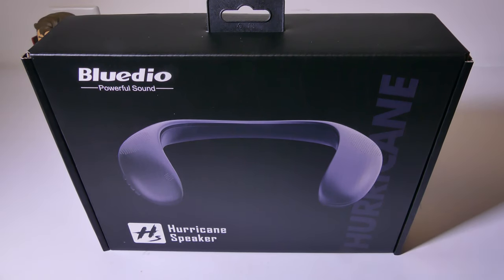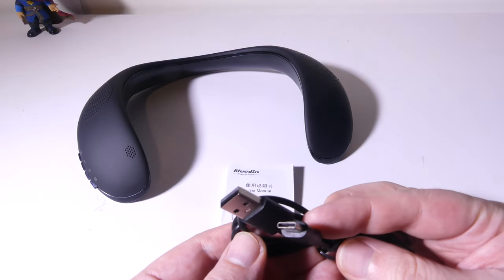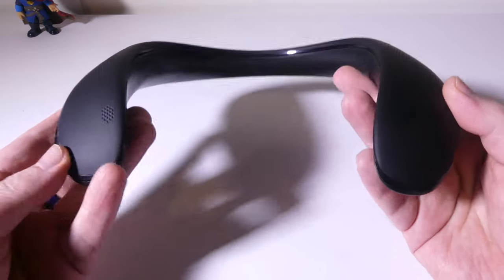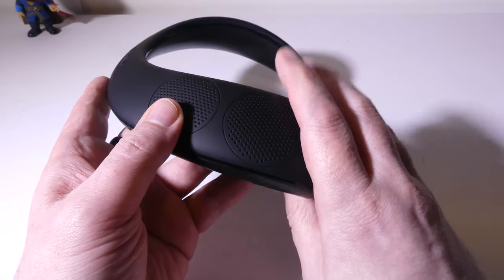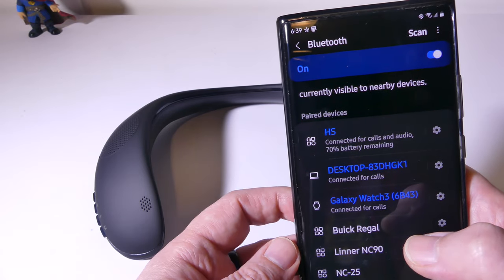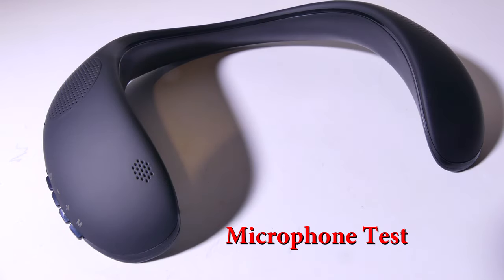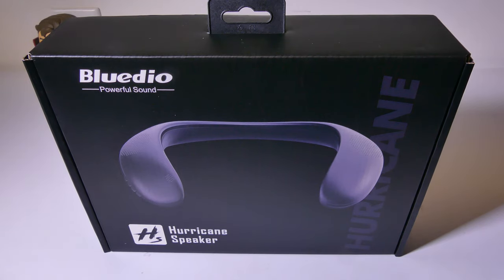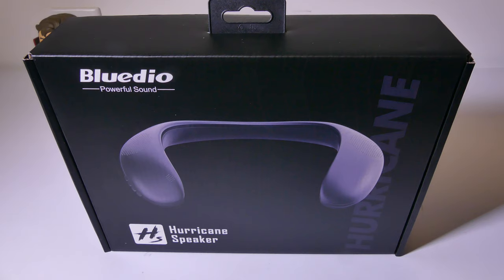Bluedio Hurricane Wearable Neckband Speaker REVIEW and MIC TEST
Amazon US
Amazon CA

Features

Portable & wearable speaker - free up your hands and ears, with this wearable bluetooth speaker on your neck, you can enjoy music whether you are cooking dinner or doing outdoor sports such as walking, riding bicycle, climbing mountains etc. you can free up your hands and ears to enjoy music, take calls and still stay connected to the world around you.

True surround sound & more than just music - upward facing speakers point toward your ears, with your ears free, maximizing what you hear, while minimizing what others hear around you. you can stay aware of what’s around you while you enjoy your music. bluedio hs keeps you closer to your music and stay connected to the world around you.

Multiple connection modes - along with latest bluetooth 5.0 that connects to smartphones, you can also use the tf/sd card(max 32g) slot to listen to your favourite music or fm mode to get up to date with the latest weather and important information for your area.
lightweight & comfortable wear - ergonomic shape, leaning lightly on your shoulder to create a small stereo surround private music field, stay comfortable for listening all day.

Package included - 1*bluedio hs neckband speaker; 1*type-c charging cable; 1*user manual

Appreciated

Luke

Bluedio Hurricane Wearable Neckband Speaker
bluetooth speaker
bluedio hi
bluedio hi hurricane
hi hurricane
bluedio review
bluedio hi unboxing
bluedio hs
bluedio hurricane speaker
bluedio hurricane
bluedio hurricane tws
bluedio hurricane turbine
bluedio hurricane review
bluedio hurricane ht
bluedio
bluedio earbuds
bluedio hi earbuds
bluedio hi earbuds review